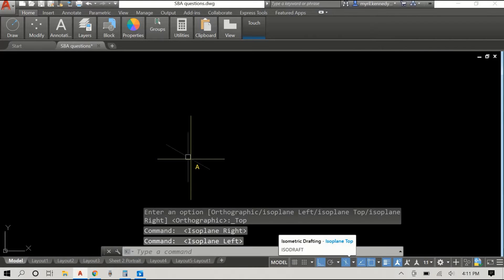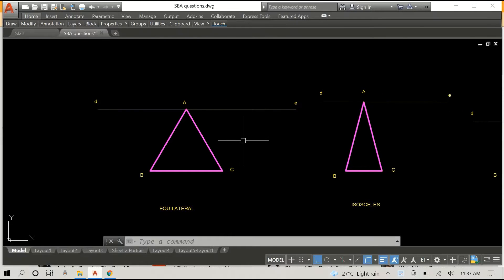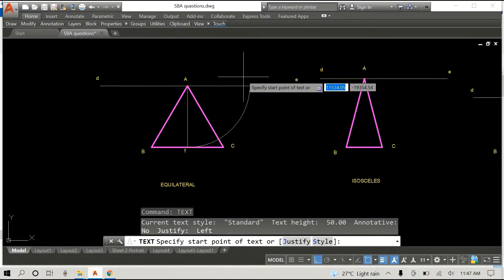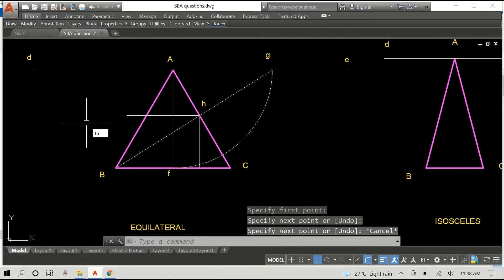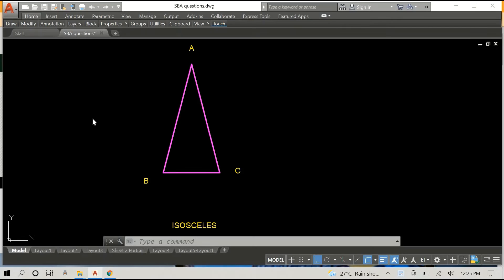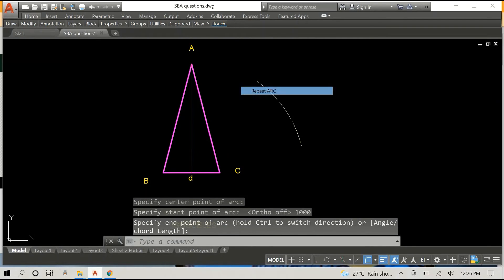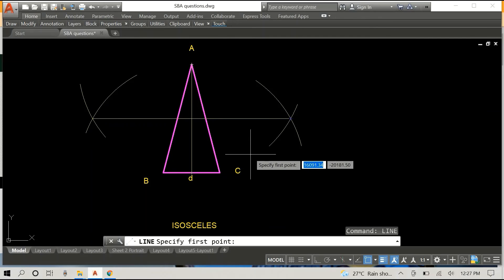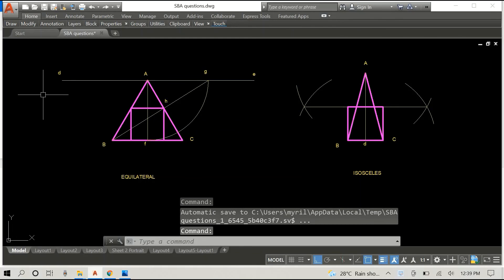How To: Draw the Largest Square in a Triangle & Draw a Square Equal in Area to a Triangle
This video has 2 parts to it. You can draw the largest square in a triangle, or you can draw a square equal in area to a given triangle. This will all be done using AutoCAD. Enjoy